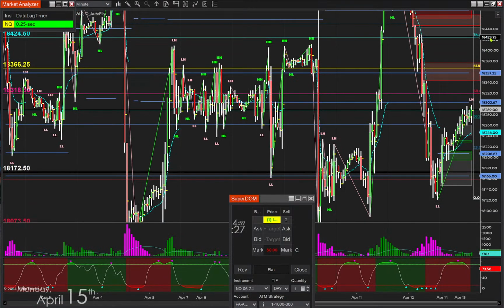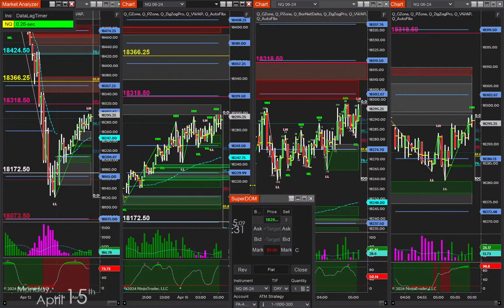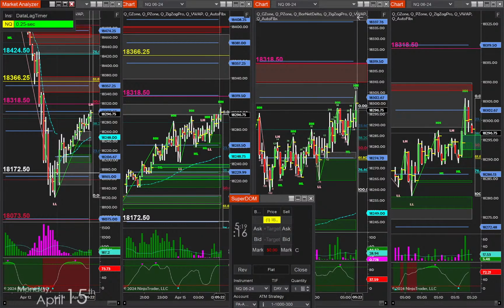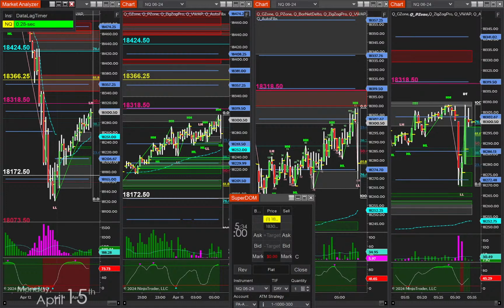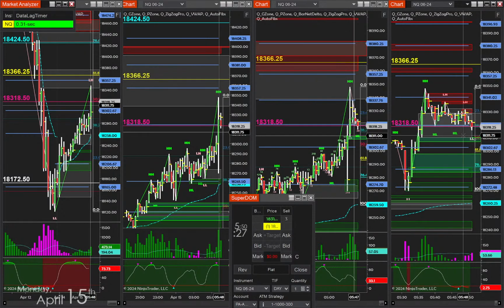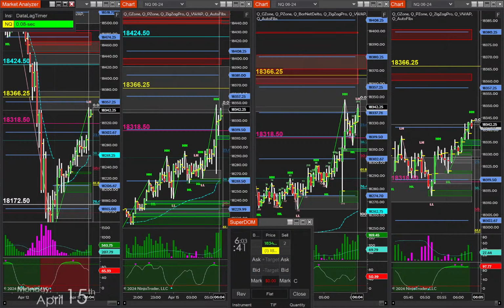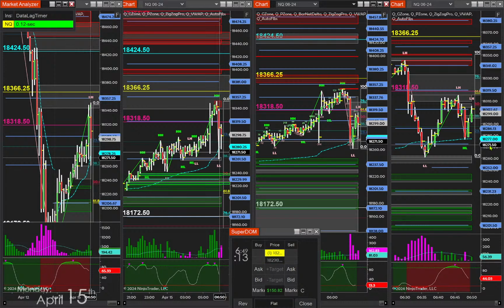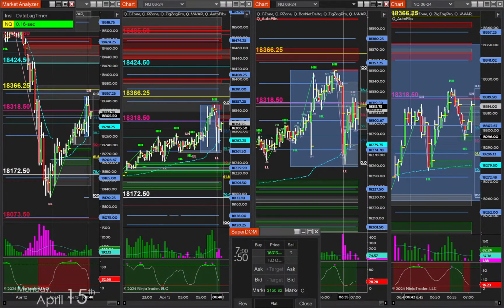04.15.2024 - Trading NQ Live +$150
Trade 1: Long 2:26:31